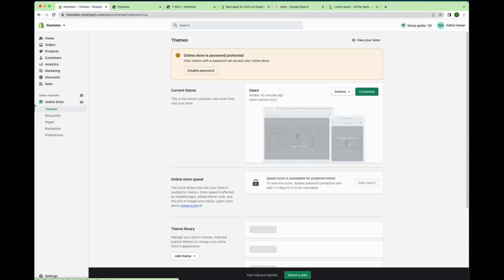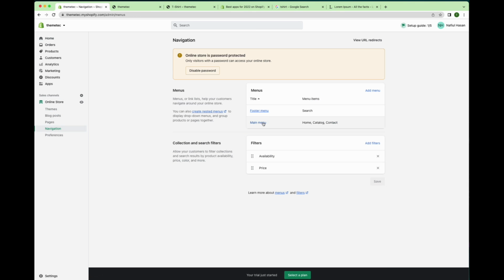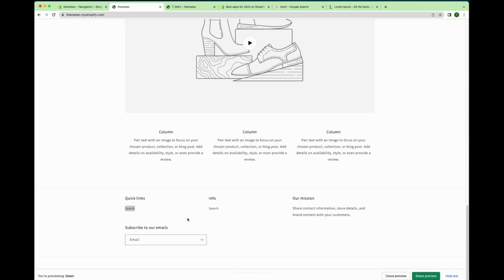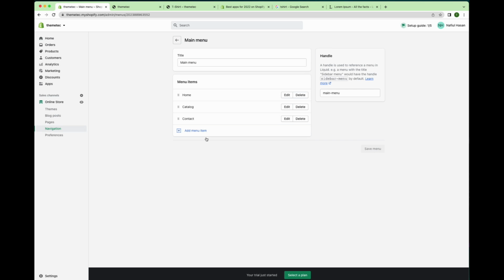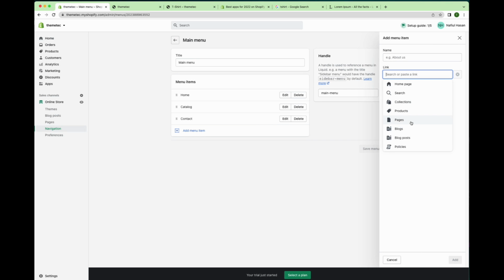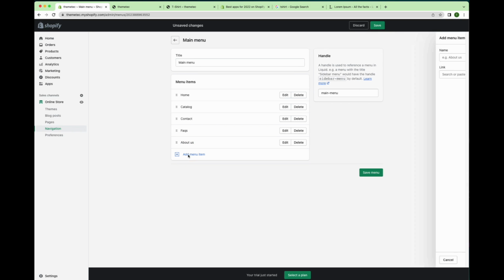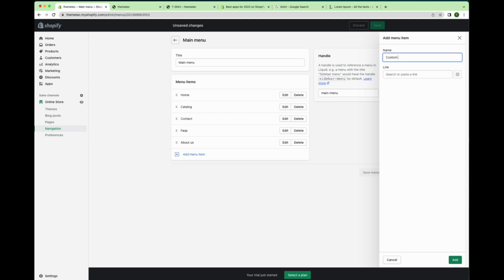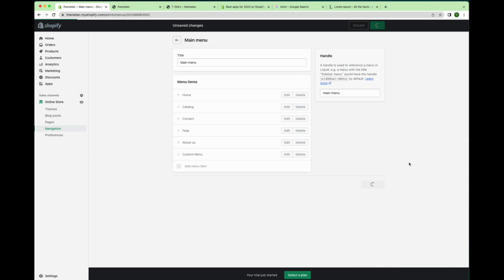How to Create Navigation or Menu in Shopify | Shopify Basic Tutorial | Part 6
Everything you need to know about Shopify Basic Tutorial 2023 | Step by Step

How to create Shopify Manu, How to create shopify nav, how to create shopify navigation, build navigation in shopif